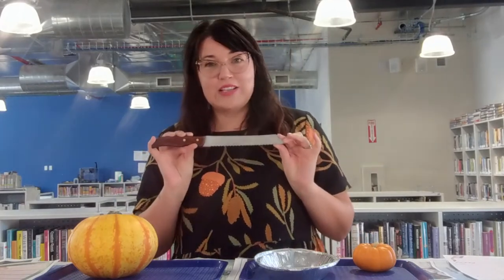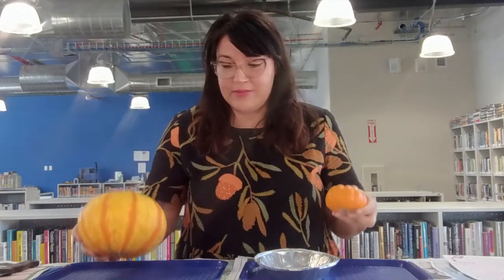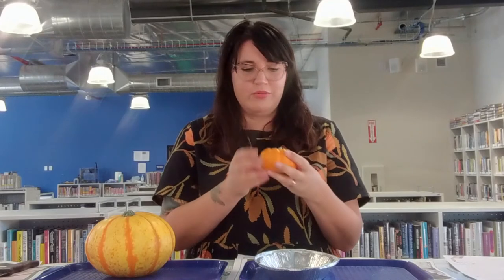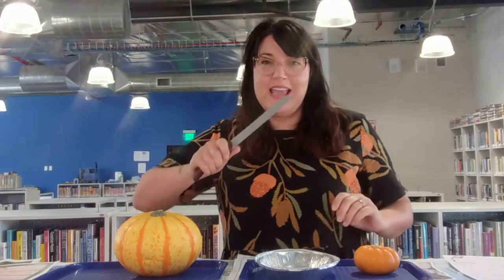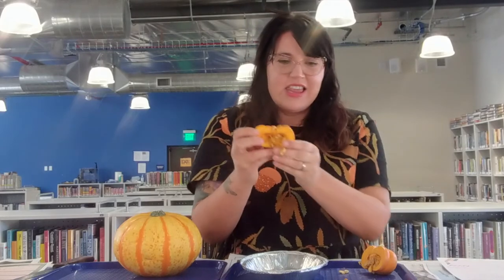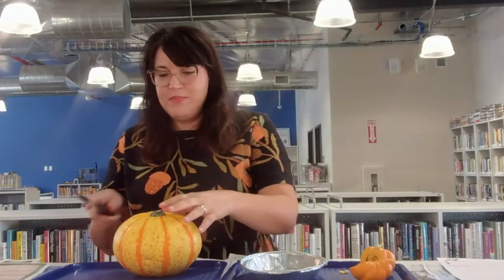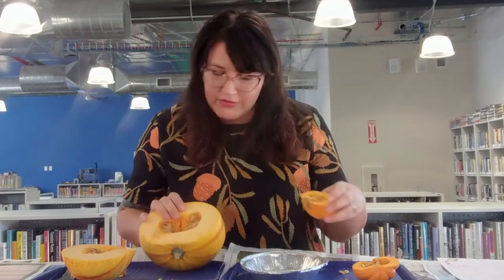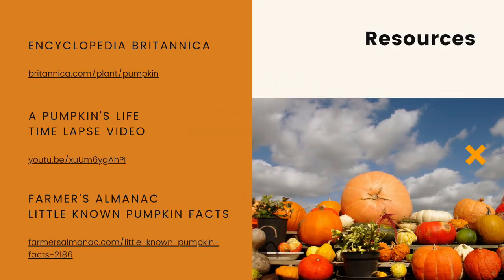Botany: Pumpkin Dissection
Join Ms. Cherry for this botany lesson about dissecting pumpkins. You're in for a gourd time!